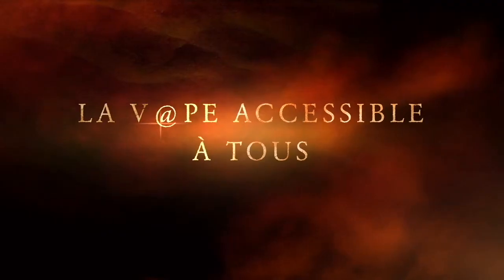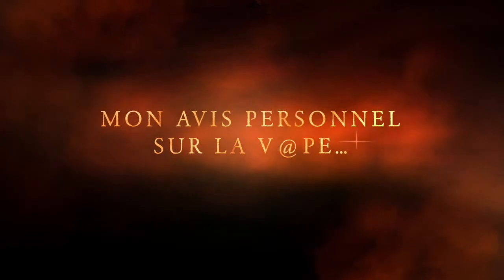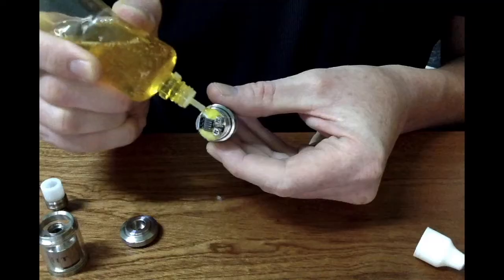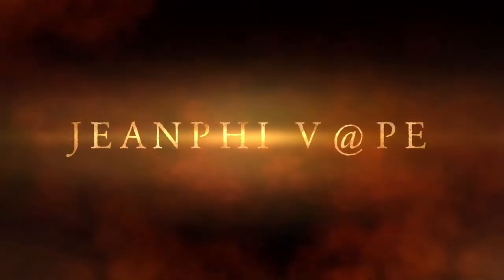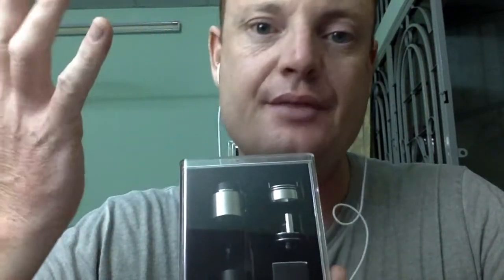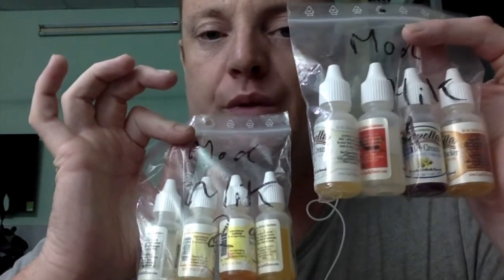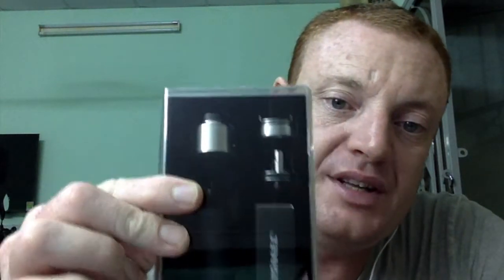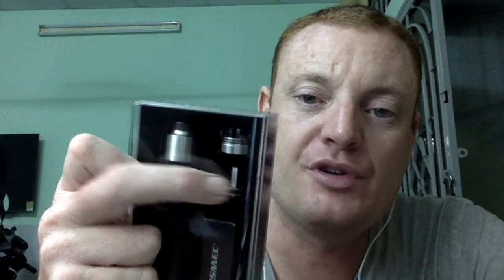Vape blabla ....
Bonsoir mes amis de la v@pe,
vidéos blabla .
Bonne v@pe.